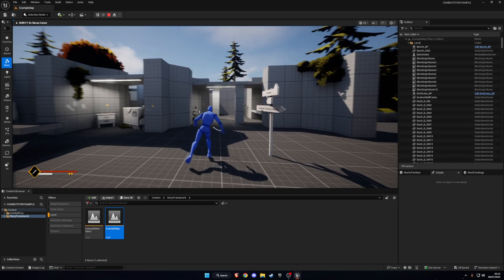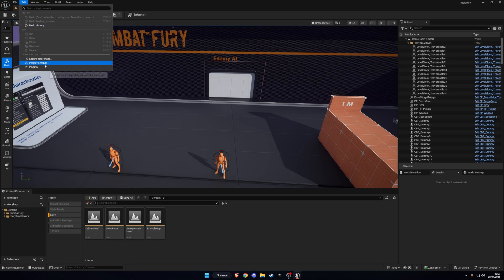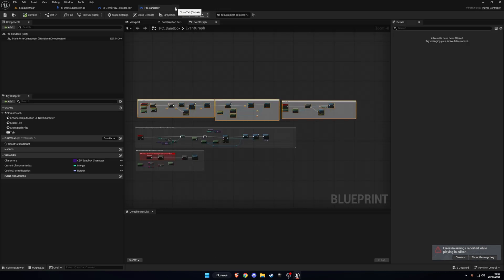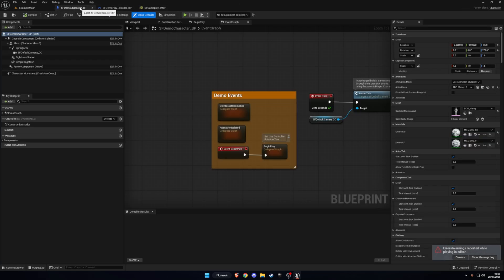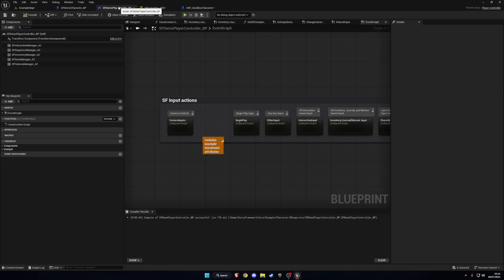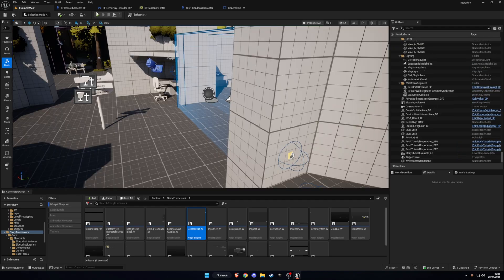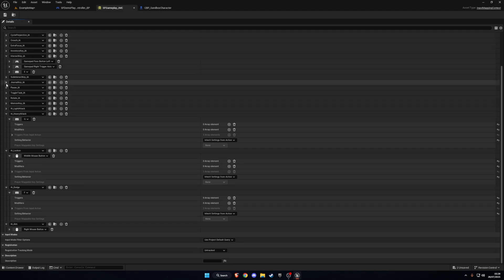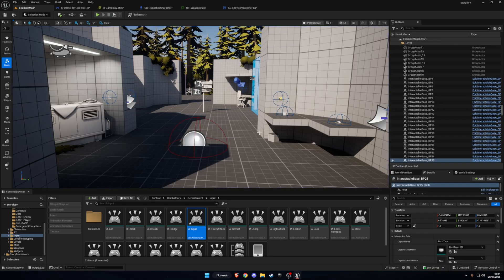Integrating Story Framework - Combat Fury GASP 5.6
– Music Credits –
Produced by Jokabi
Featuring Mikel on Sky Labyrinth, Colgera Battle, and Gerudo Town
Artwork by Voyager Spirit
Composed by Koji Kondo, Manaka Kataoka, Maasa Miyoshi, Masato Ohashi, Tsukasa Usui, Yasuaki Iwata
Originally from The Legend of Zelda: Tears of the Kingdom & Legend of Zelda: Breath of the Wild